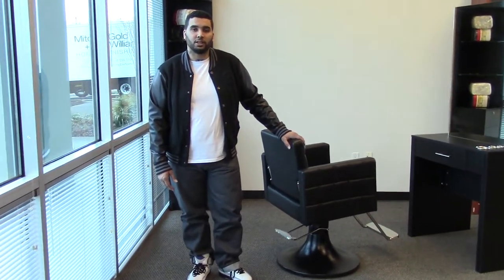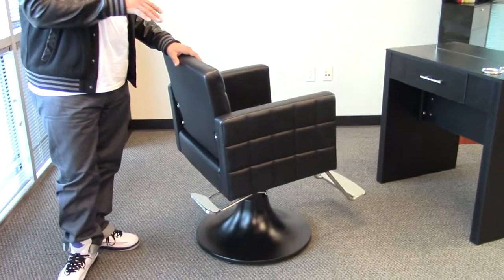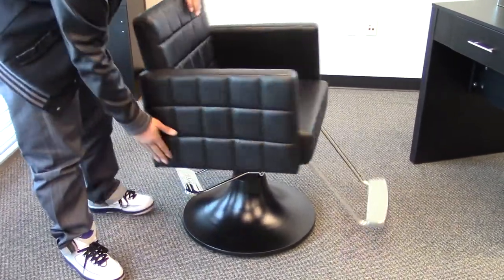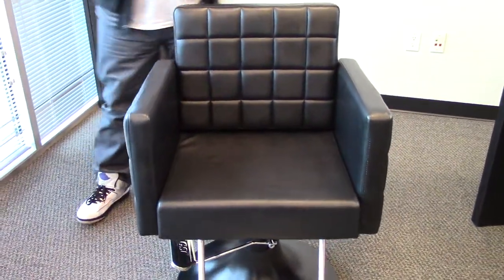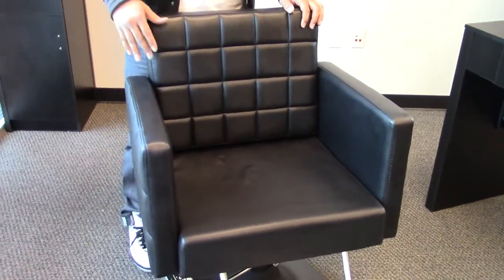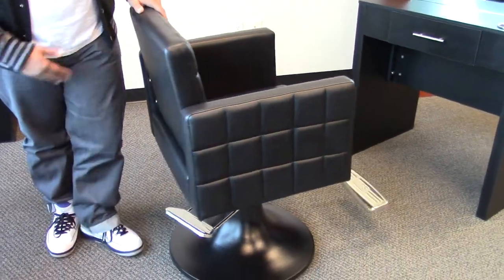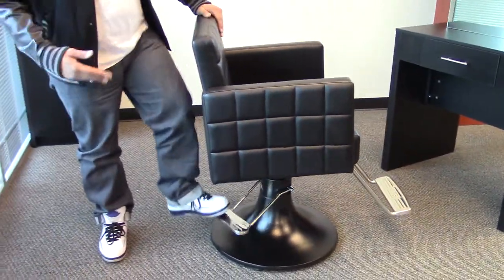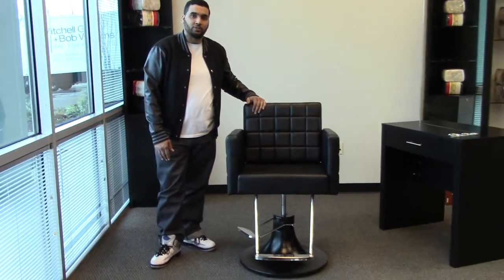MOSAIC Styling Chair by AGS BEAUTY